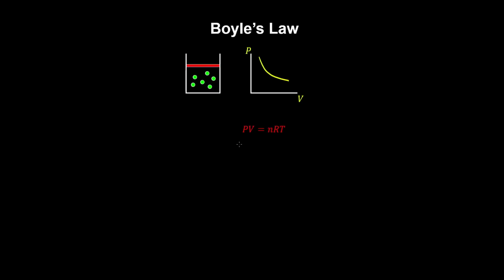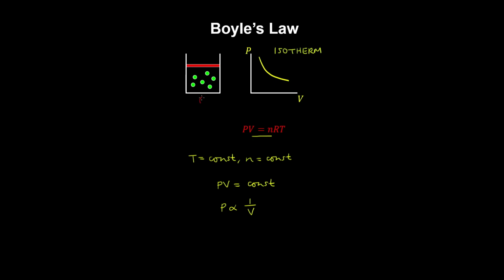Boyle's Law, Ideal Gas, Constant Temperature - Chemistry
This chemistry video covers a tutorial on Boyle's law for an ideal gas. Boyle's law is a special case of the ideal gas law where the temperature of the gas is held constant. In this case, the pressure is inversely proportional to the volume of the gas.